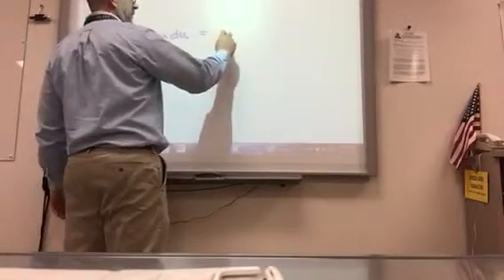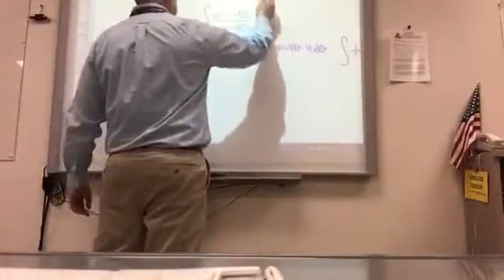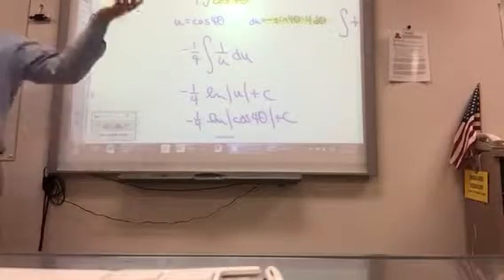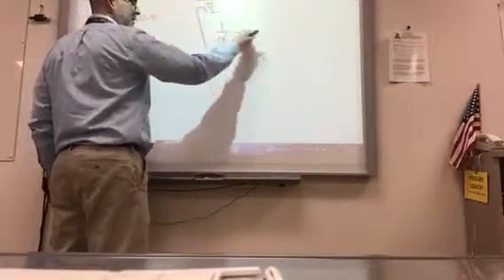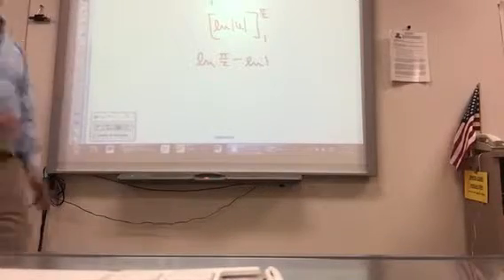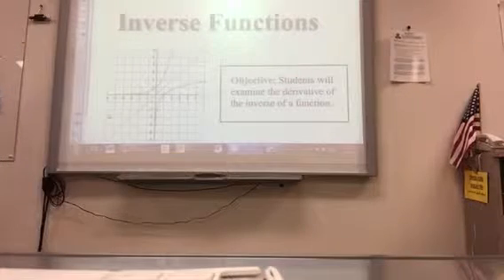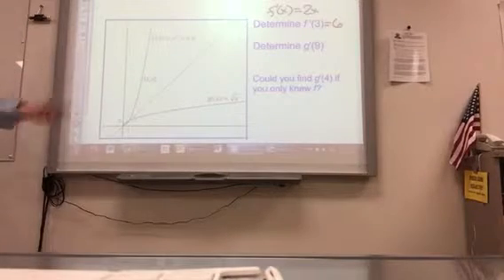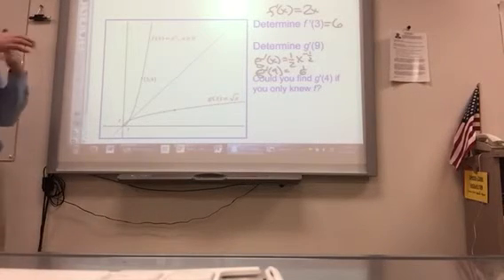Olmsted falls CALC for Liz